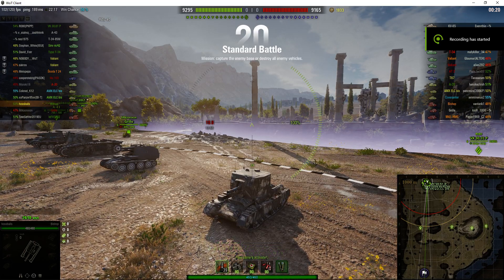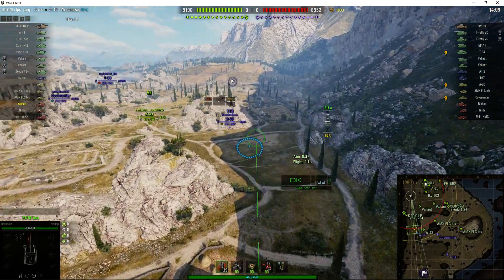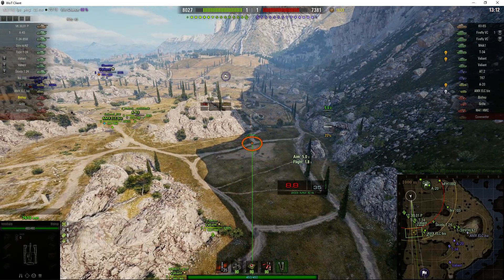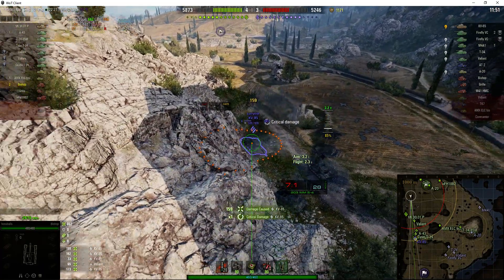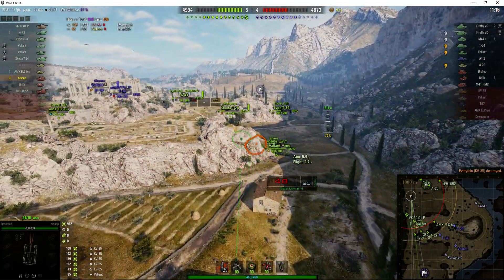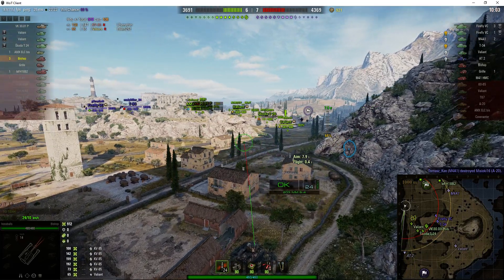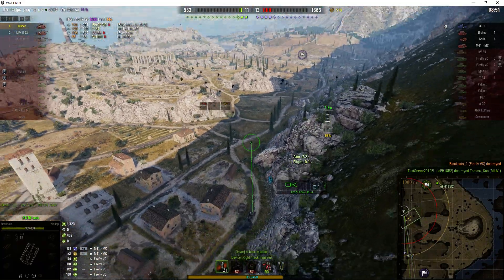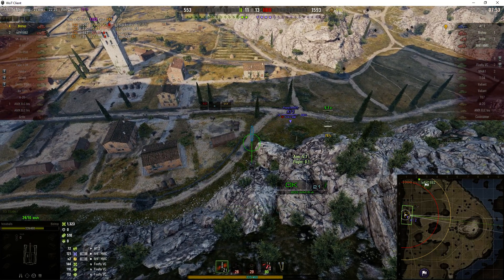Bishop - Ace Tanker, High Caliber & Top Gun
This replay is from 23 October 2020 on Cliff. The player, hossballs in the Bishop was awarded an Ace Tanker, High Caliber and Top Gun.